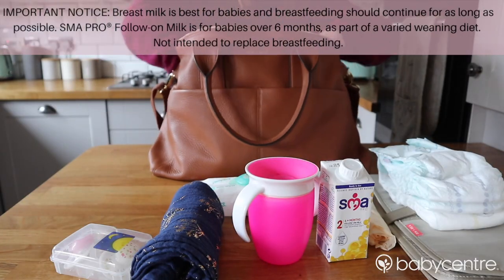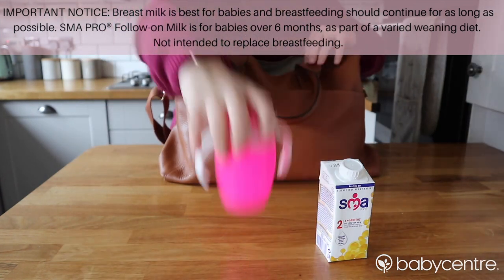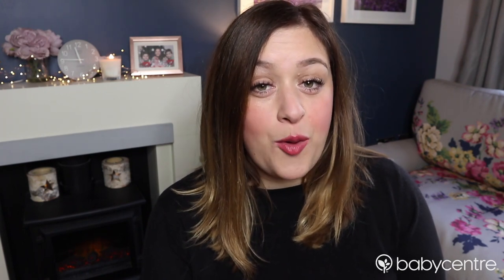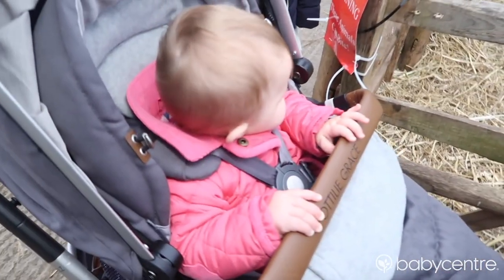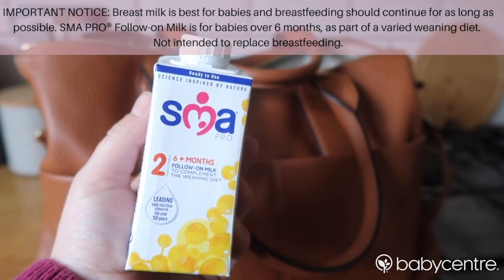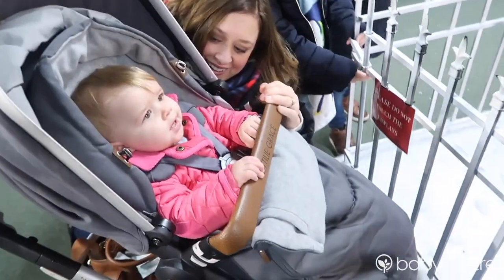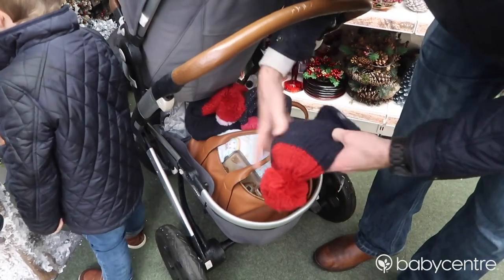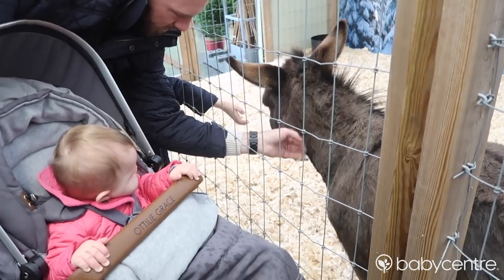Making Christmas easier when you have a baby (Sponsored)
Gemma Brushneen is a mum of four. She shares tips on how to make Christmas less stressful and enjoyable for her and her family.